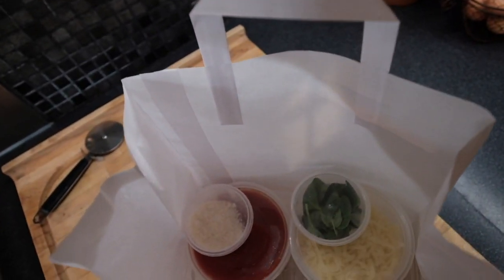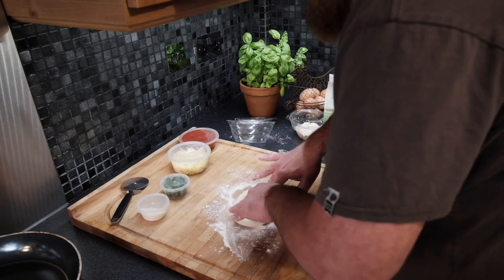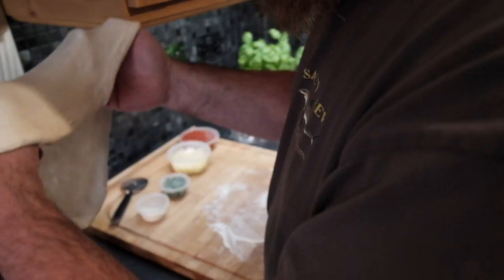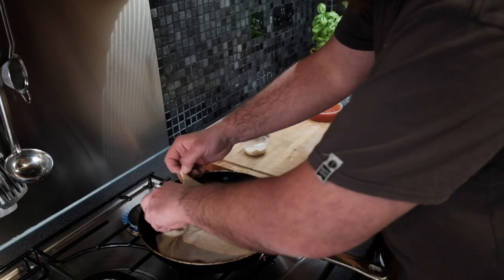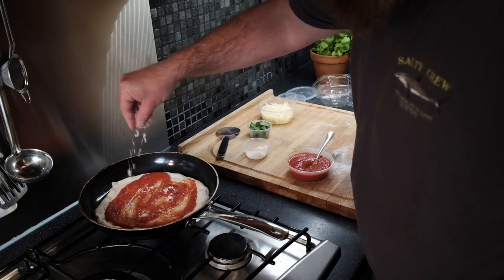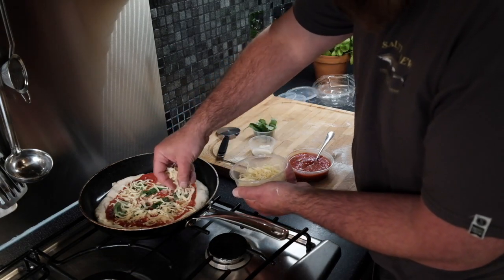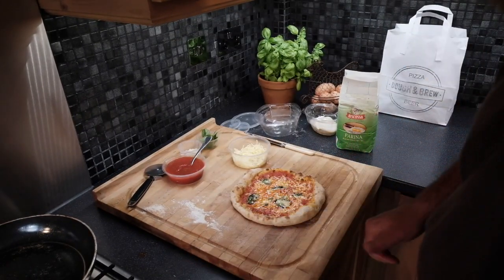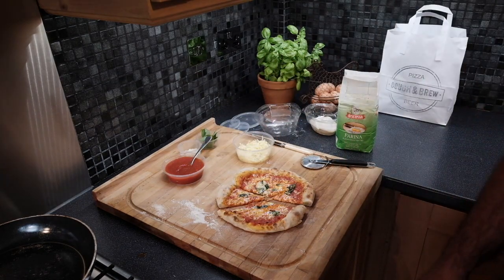Pizza in a Bag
This video is about Pizza in a Bag